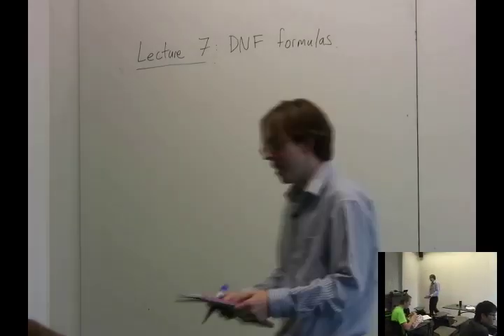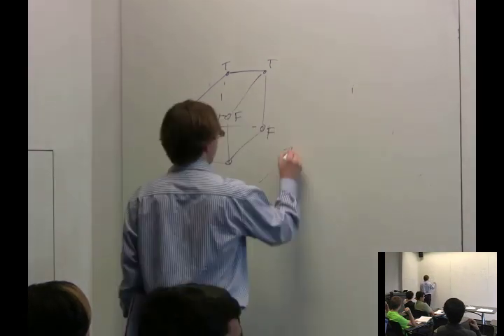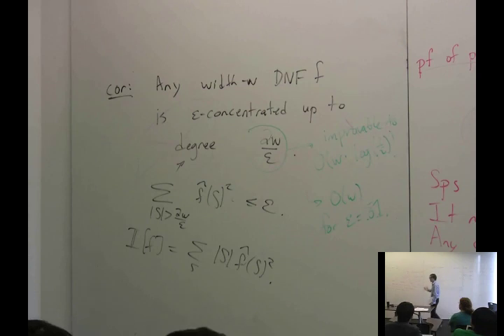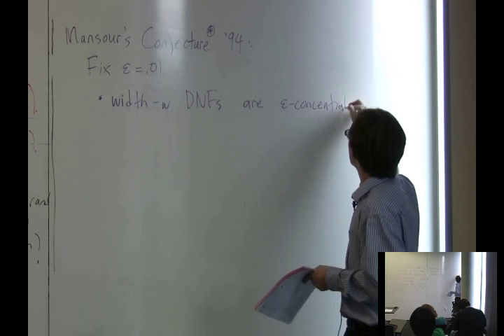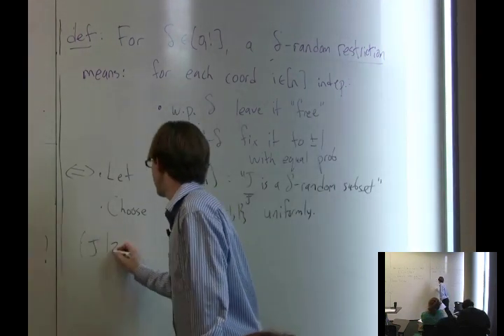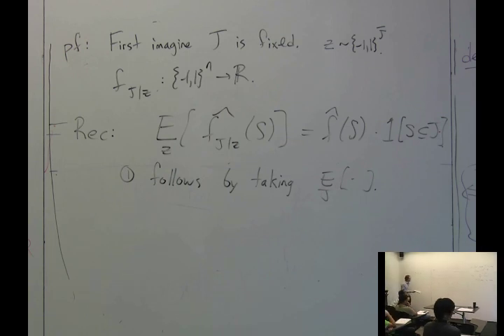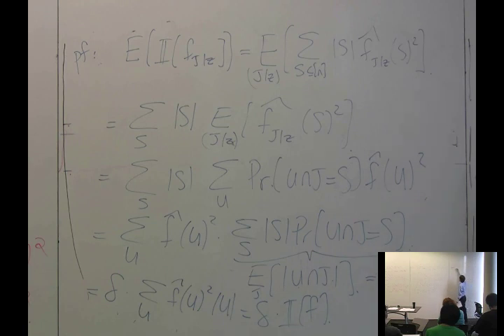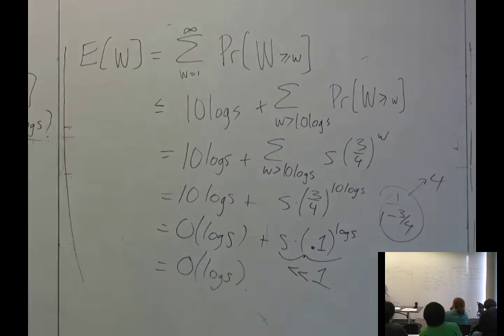Analysis of Boolean Functions at CMU - Lecture 7: DNF formulas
Lecture 7: DNF formulas